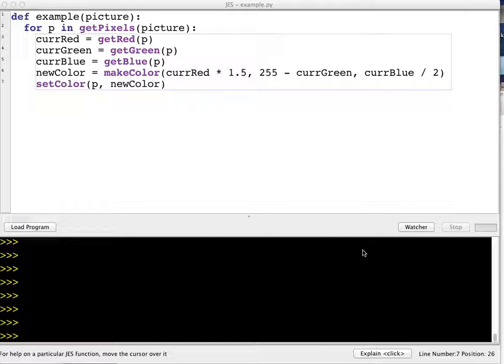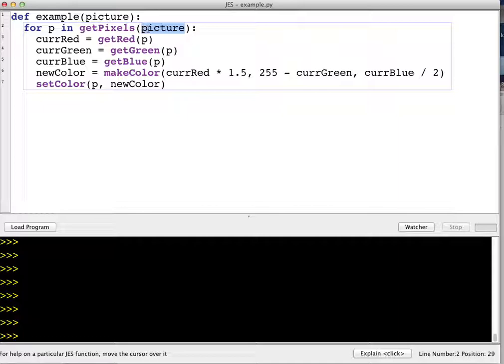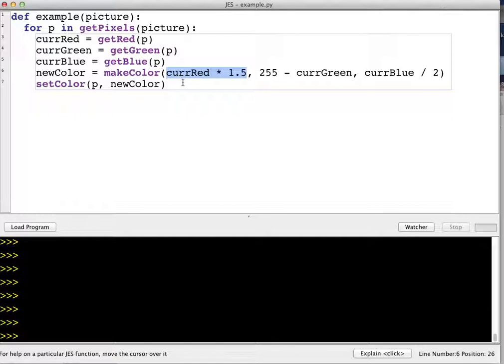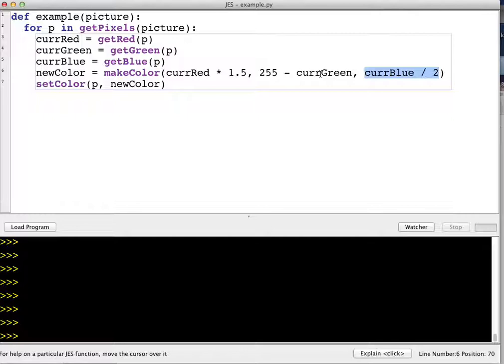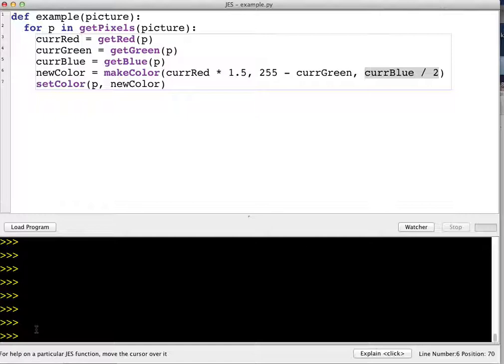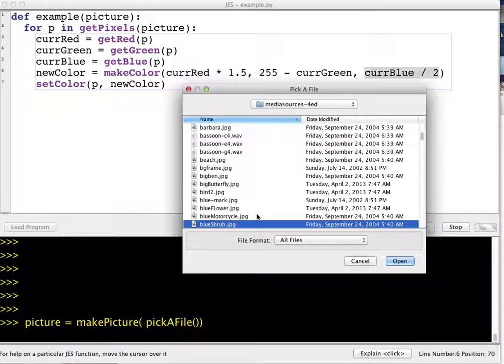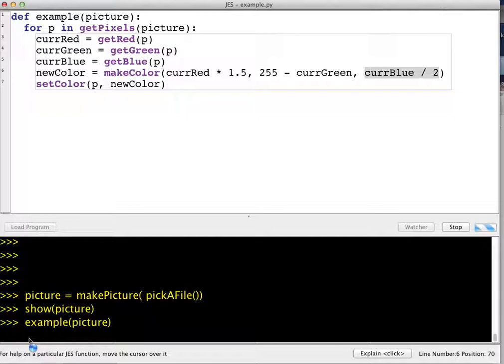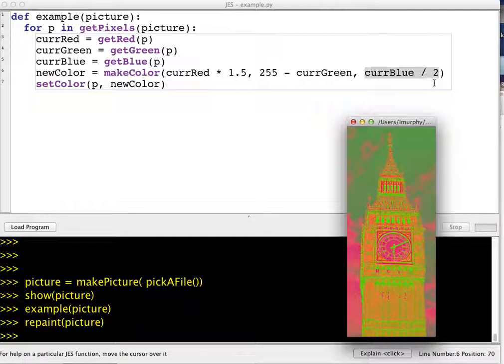worked example 3.4 tracing